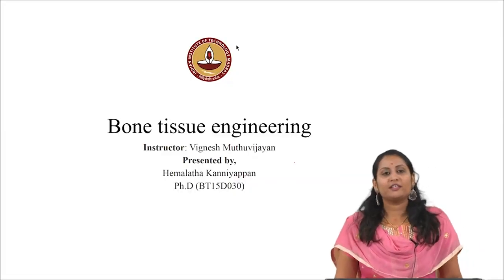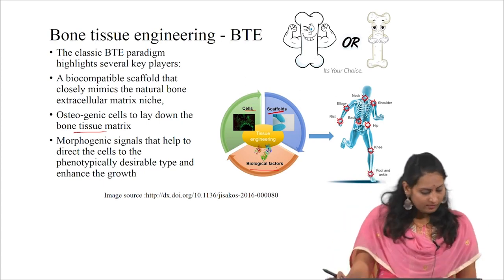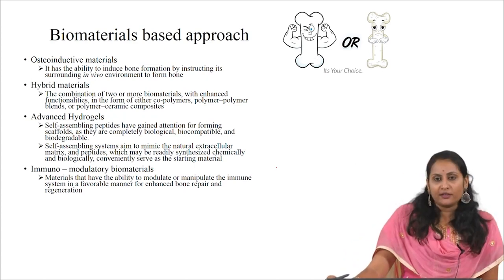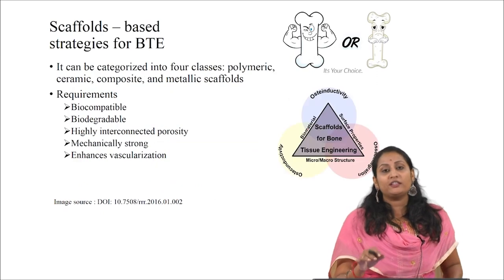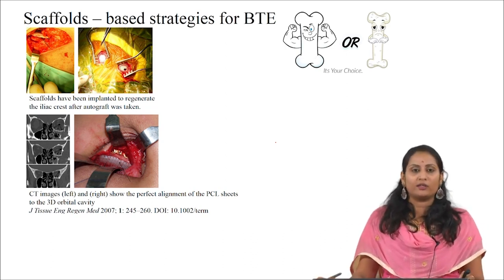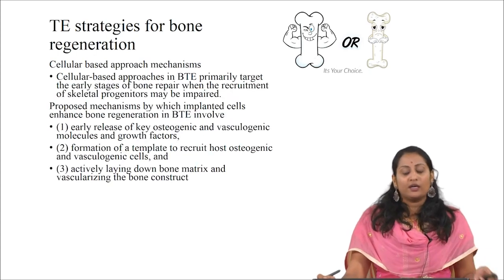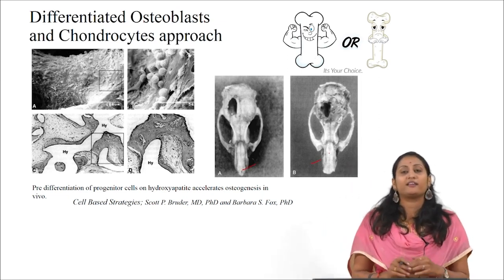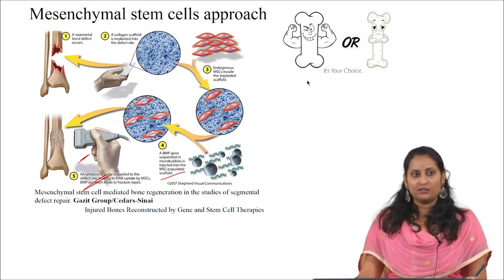Bone Tissue Engineering - Part 2